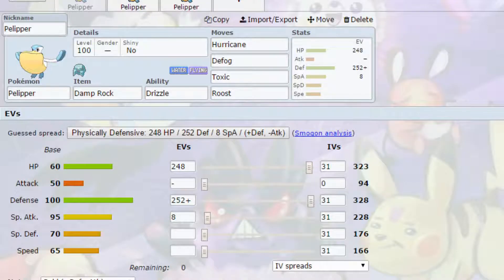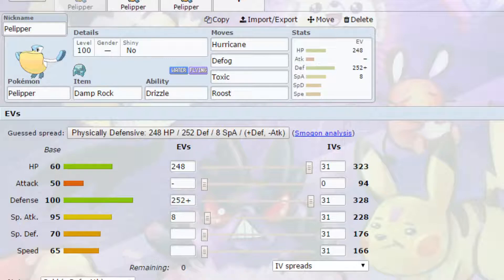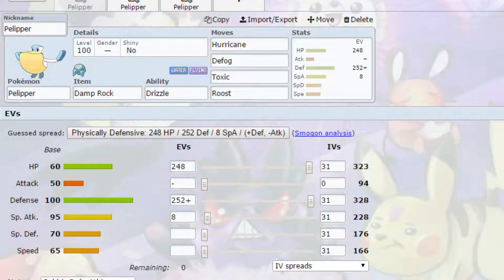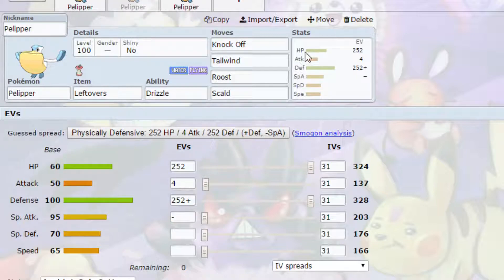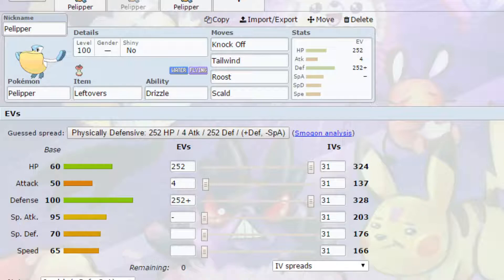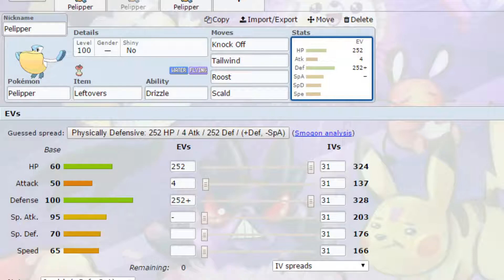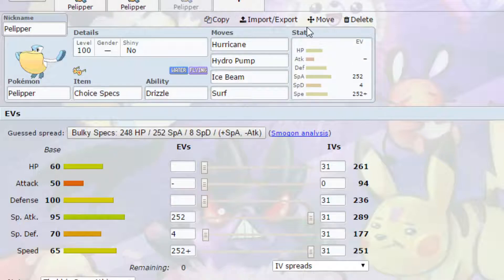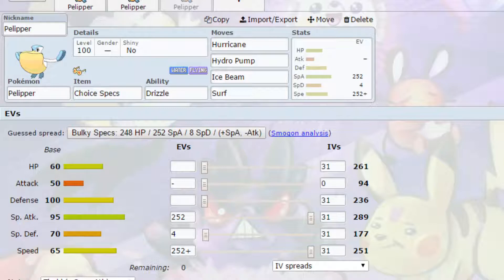Competitive Guides - Pelipper